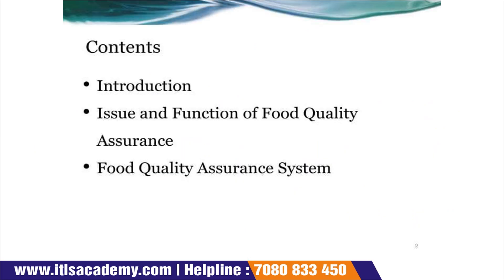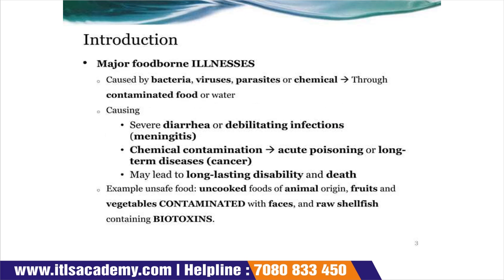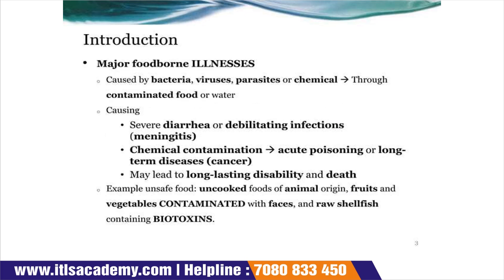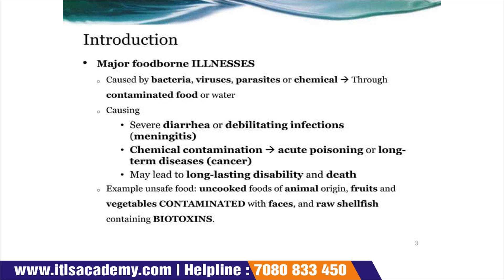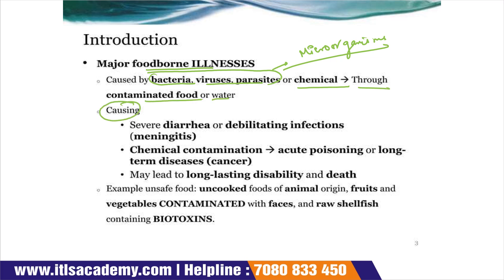Lecture 26 Food Quality Assurance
FSSAI EXAM PREPARATION [FOOD SAFETY OFFICER, TECHNICAL OFFICER & FOOD ANALYST]

Who Can Join? Anyone who want to Crack this exam

Mode of Preparation: Online (Video Lecture, Study material & Practice Test)